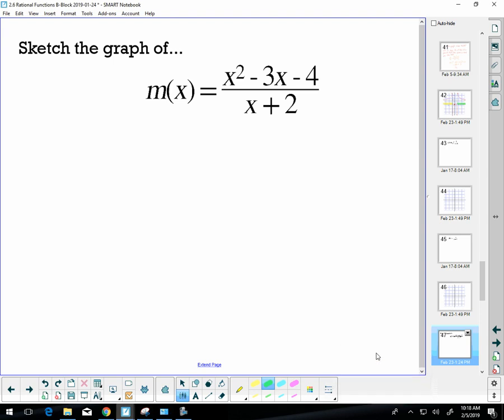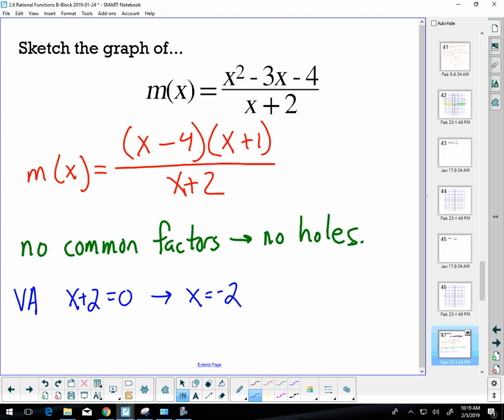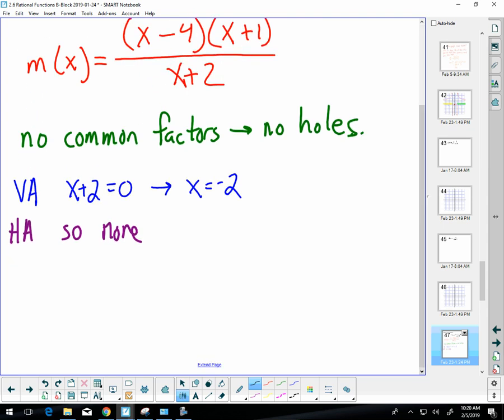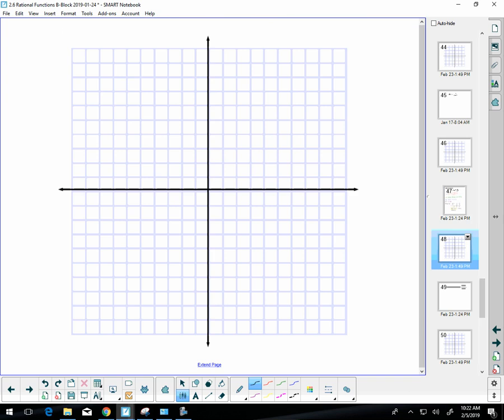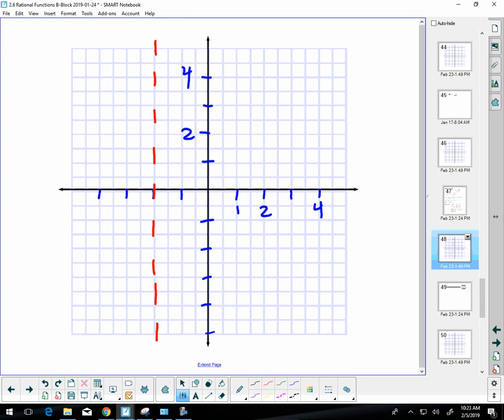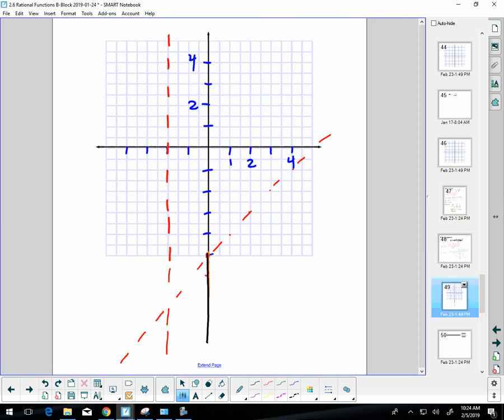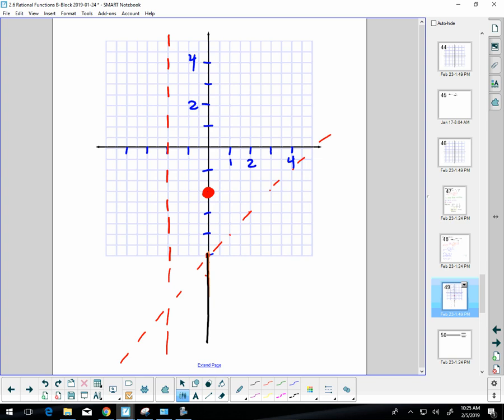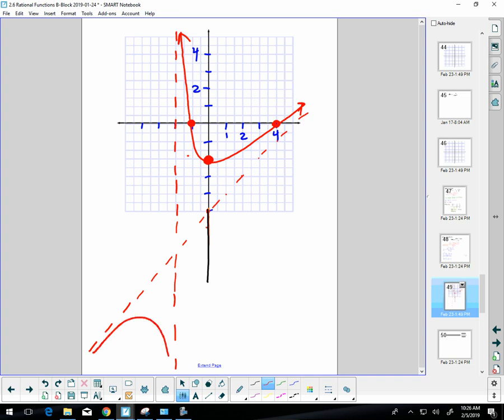Graphing a Rational Function with a Slant Oblique Asymptote